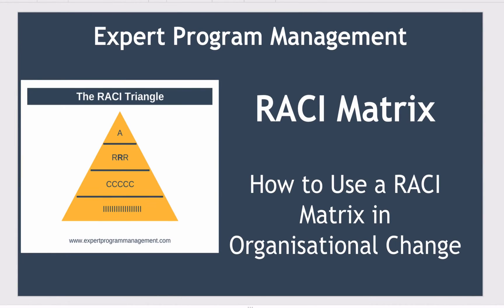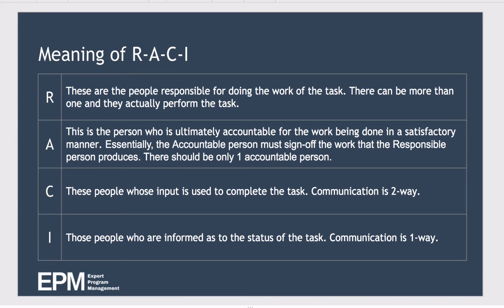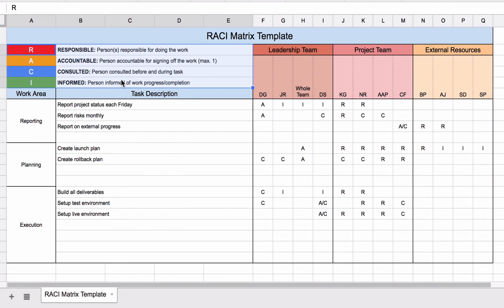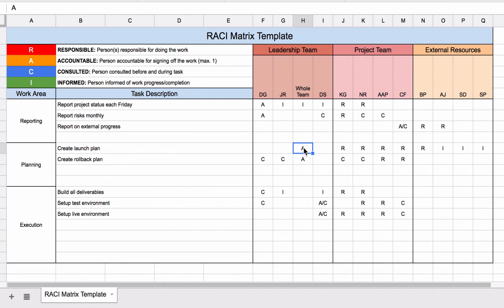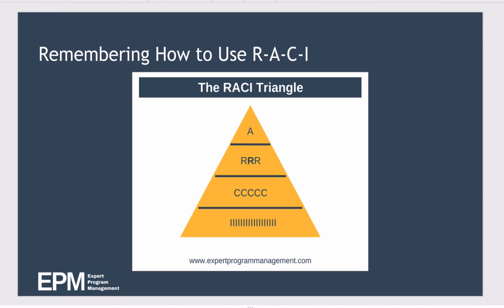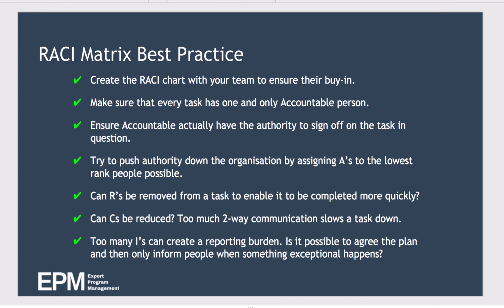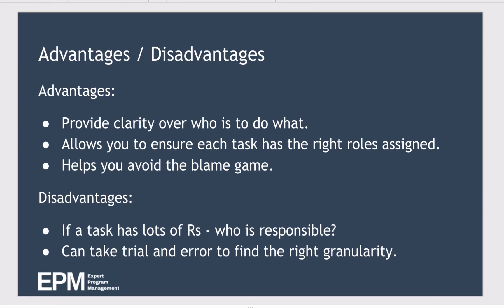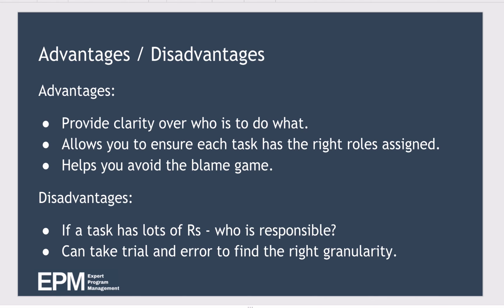RACI Matrix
How to use a RACI Matrix to clarify roles and responsibilities within a project.